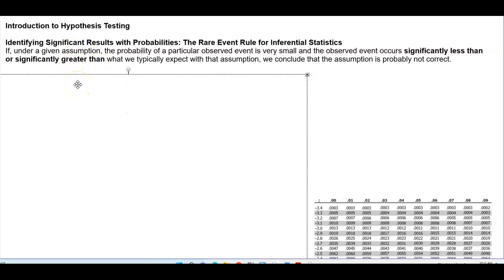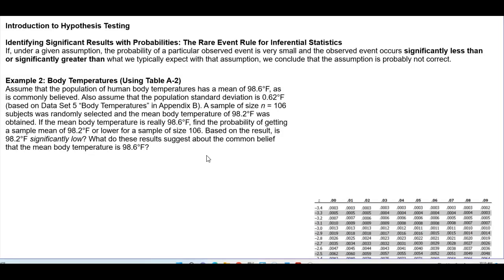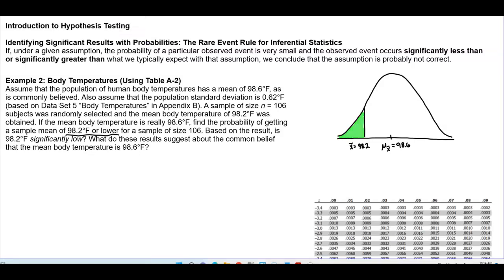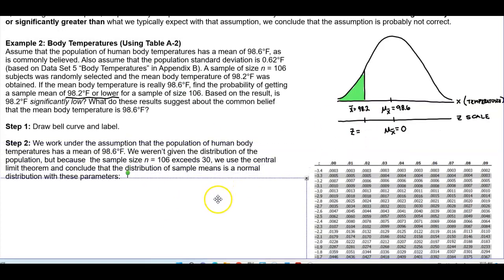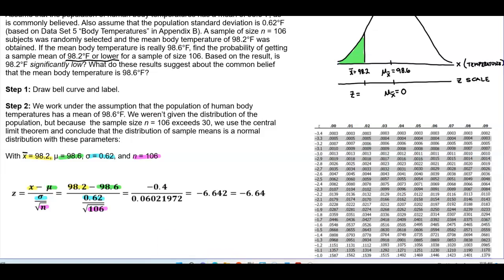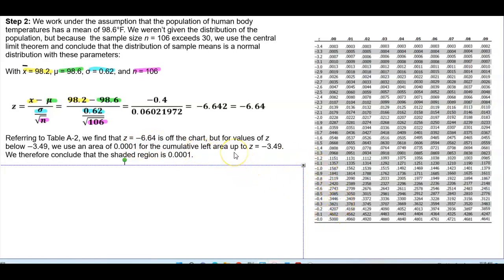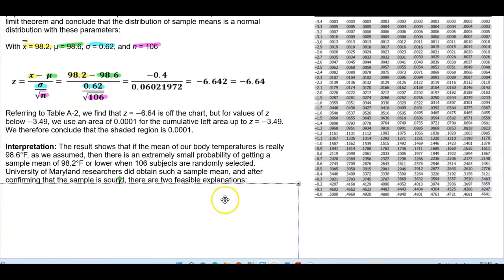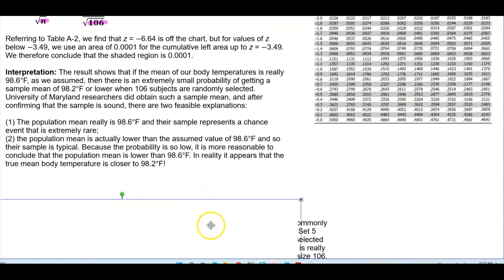Math 14 6.4 Example 2: Body Temperatures (Using Table A-2)